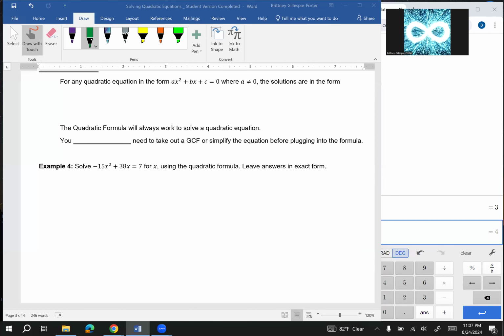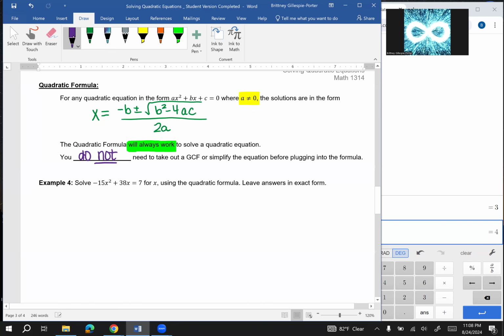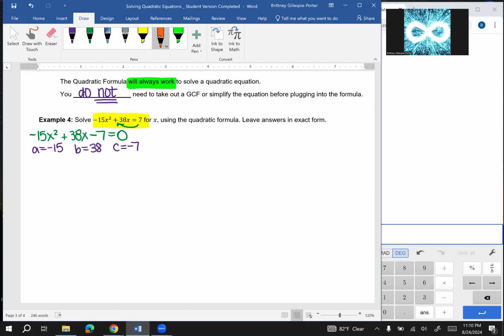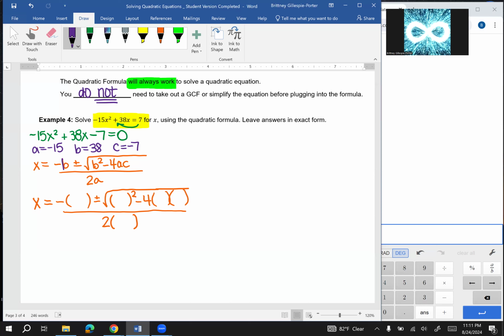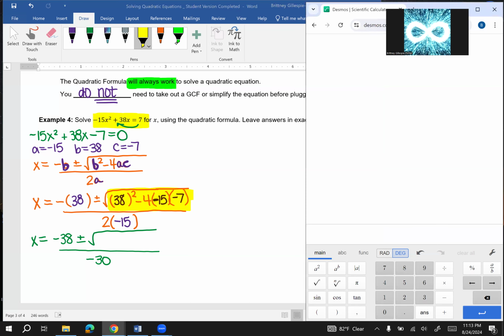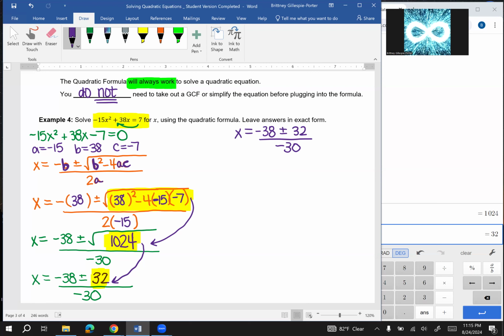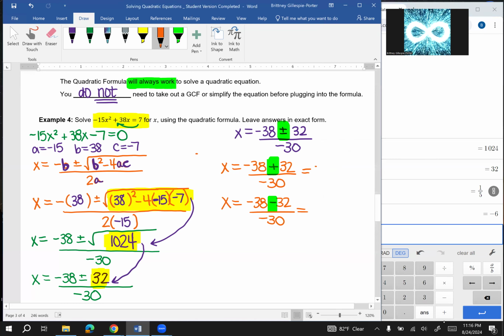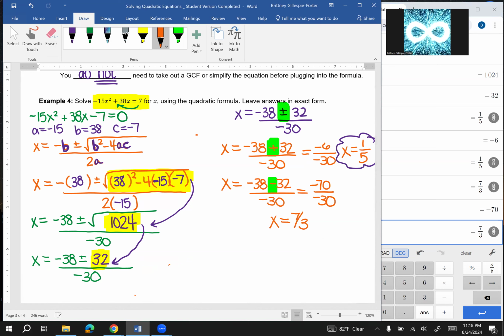The Quadratic Formula: Real Answers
After stating the quadratic formula and when it can be used, we walk through an example where the radical portion simplifies to a whole number, and the answers are real.